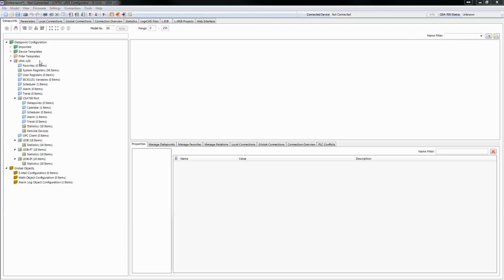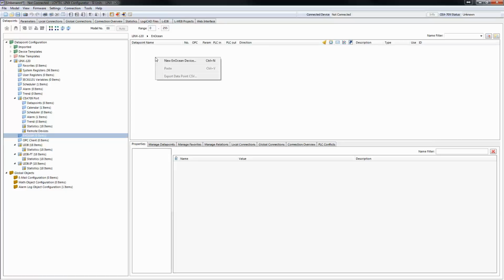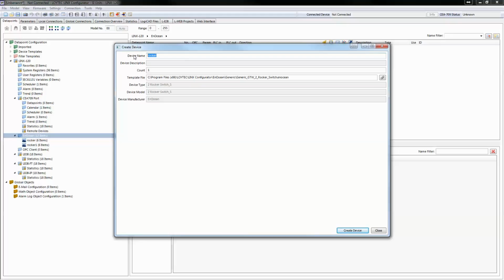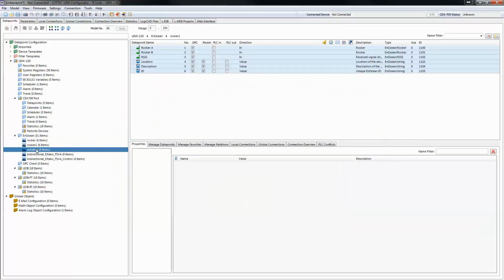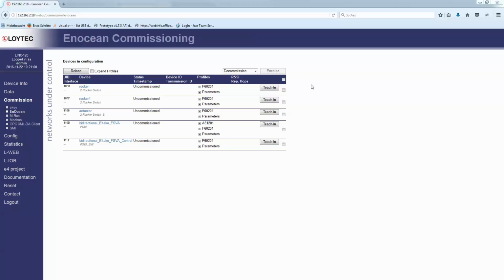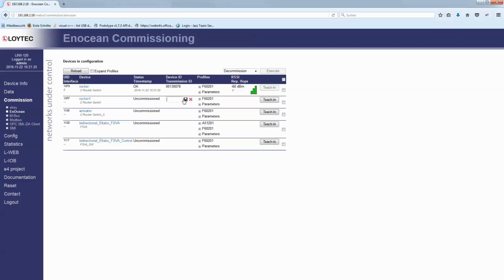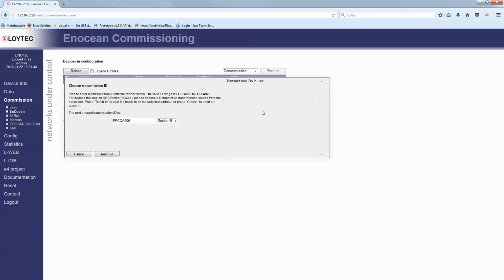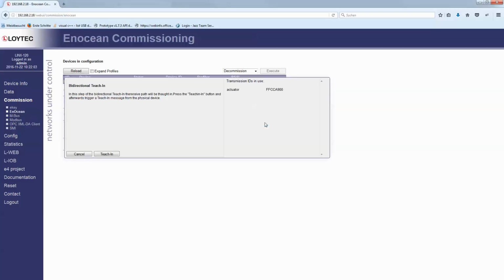LOYTEC Tutorial - Using EnOcean devices [G003]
This tutorial describes how to use EnOcean with LOYTEC devices.